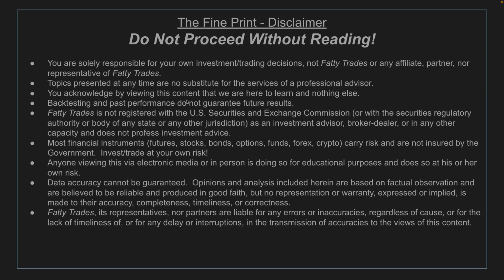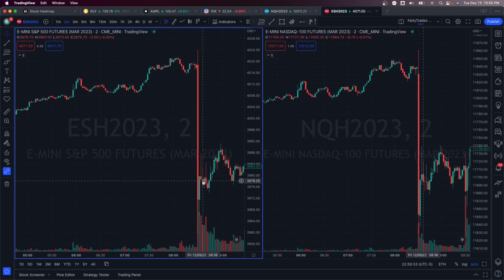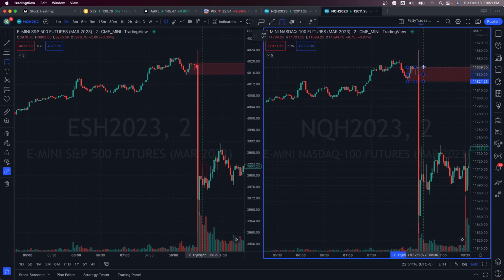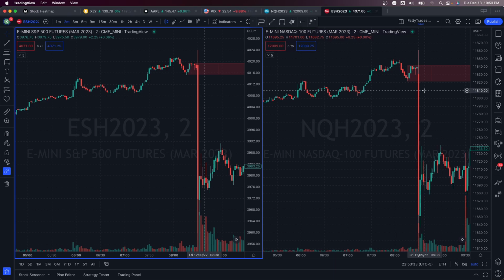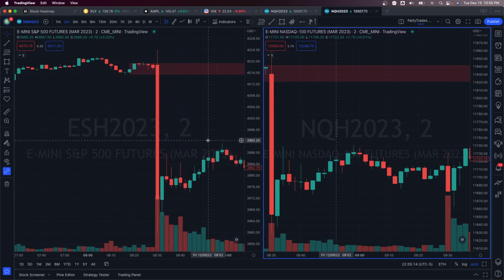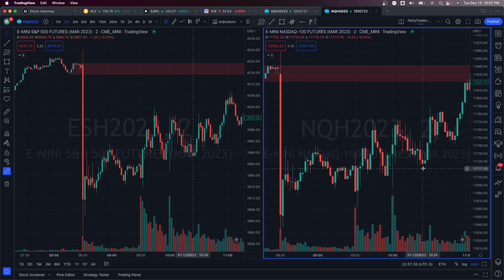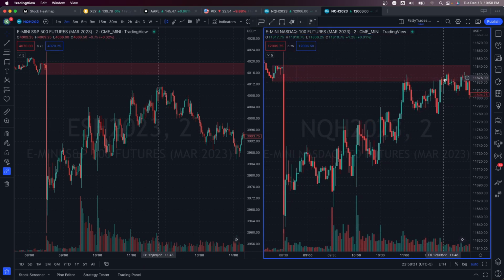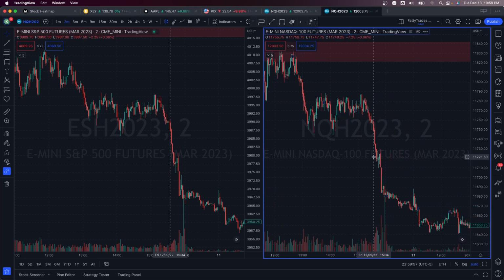How To Nail Big Wins After Macro Economic Data Releases!